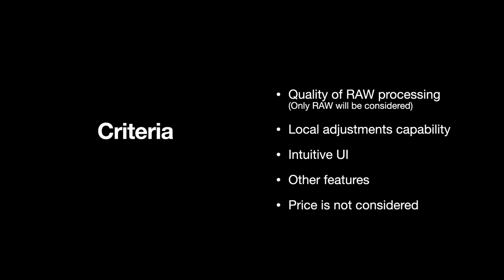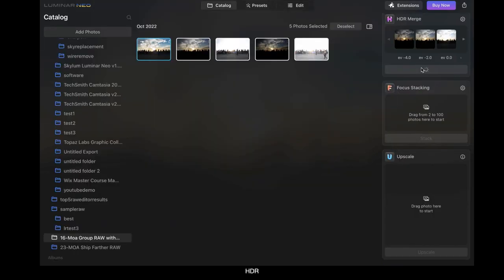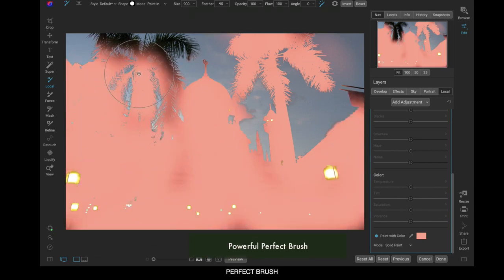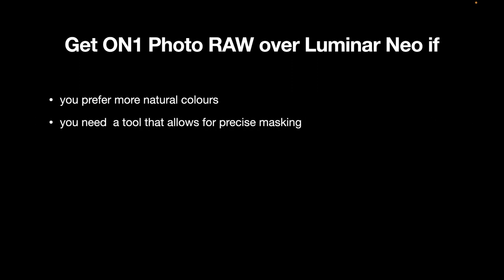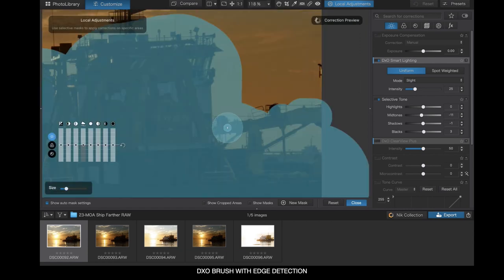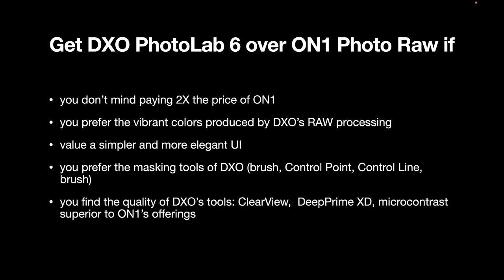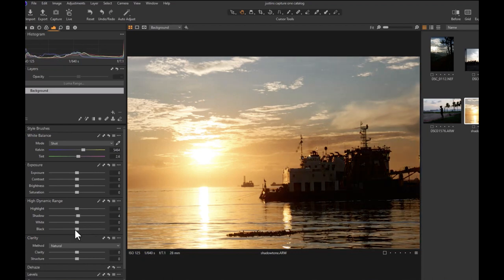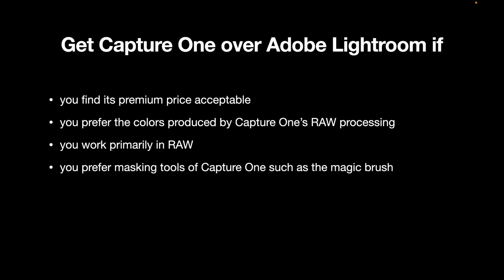YEAR END TOP 5 RAW EDITORS FOR 2022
2022 is coming to a close and after a year of non-stop testing we are happy to release the third installment of Best RAW Editors. This is our most comprehensive iteration yet so if you are on the fence of which RAW editor to use or to buy, check our the video. We will cover the advantages, disadvantages, standout features and at the end a slideshow comparison so you can be the final judge of which RAW editor to get.

RAW EDITORS in this list:
Capture One 2022
Adobe Lightroom
Luminar Neo
DXO PhotoLab 6
ON1 Photo RAW 23